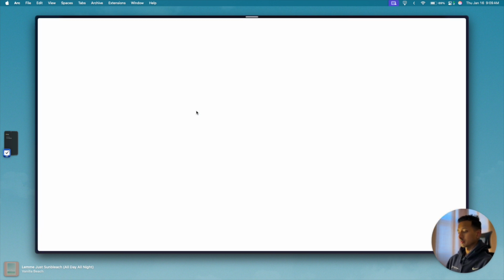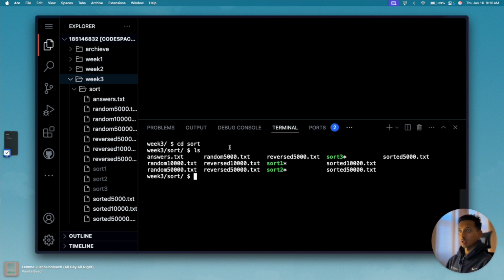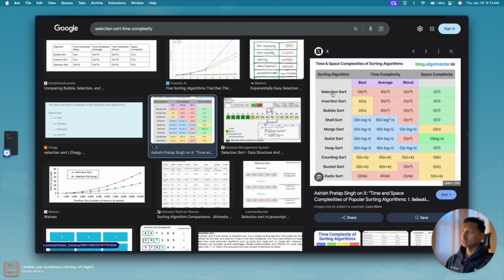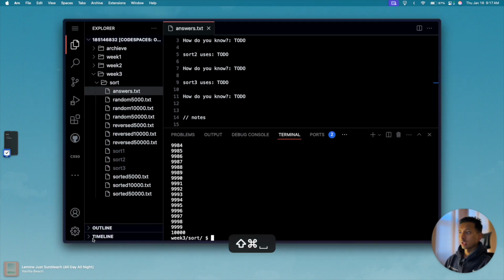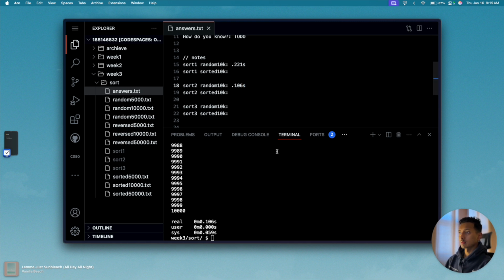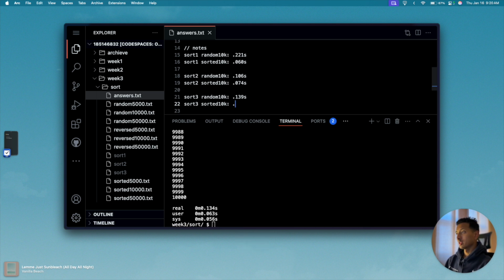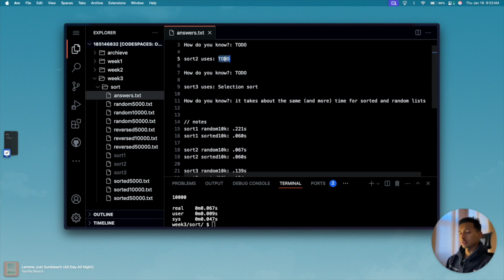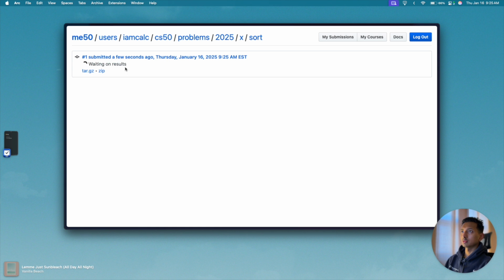CS50 PSet 3 - Sort Walkthrough (Step by Step for Beginners)